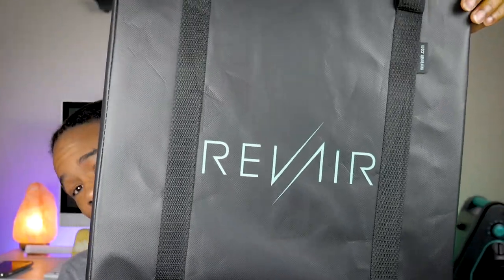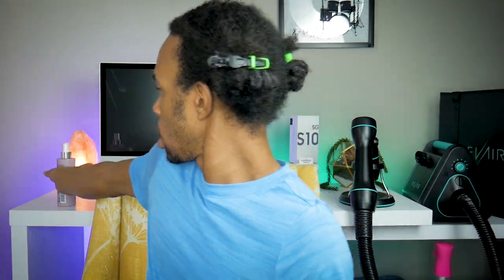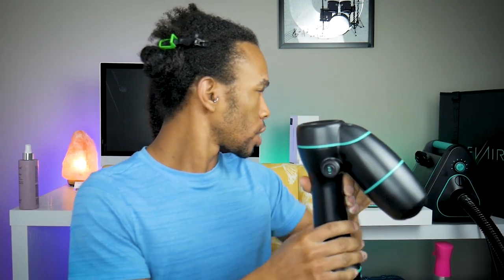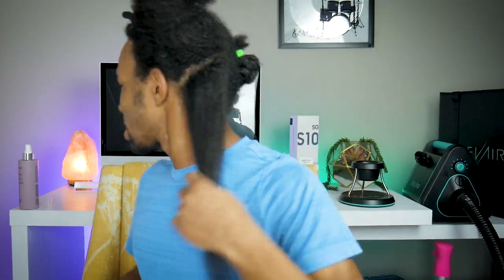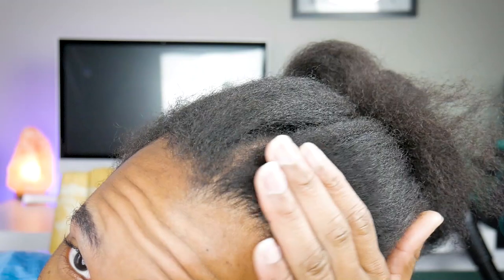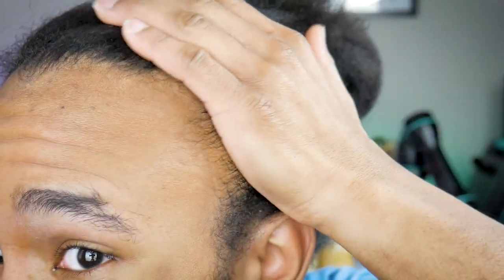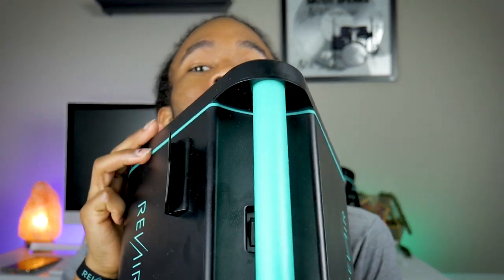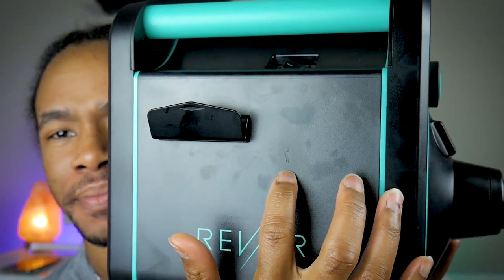Revair Demo 2020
I know I'm late jumping on the Revair bandwagon, but I still felt  like this video could be of us!

---Products and hair tools used in video---

~Revair hair dryer (as of right now, it's still on sale)
The wand holder has to be added onto your purchase, unless you select the accessory bundle kit.

~ Living Proof Restore Perfecting Spray